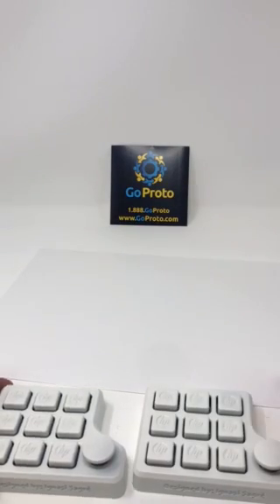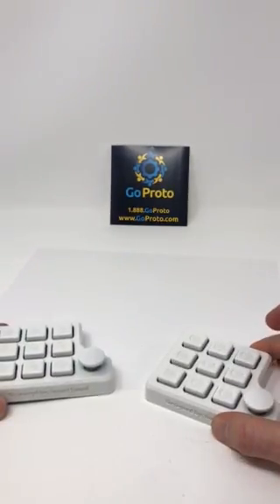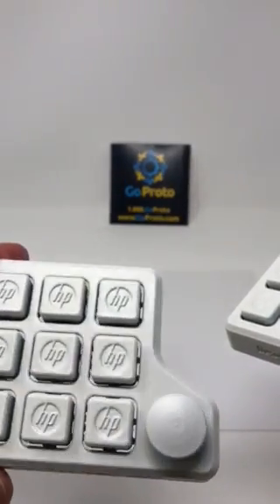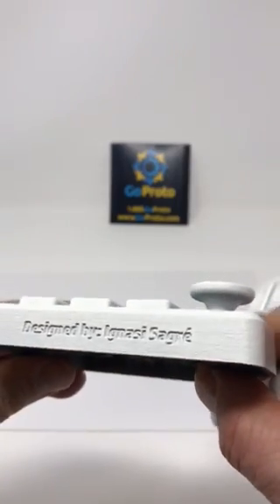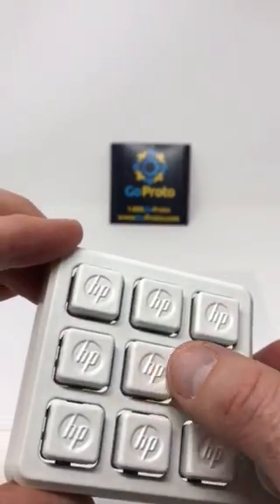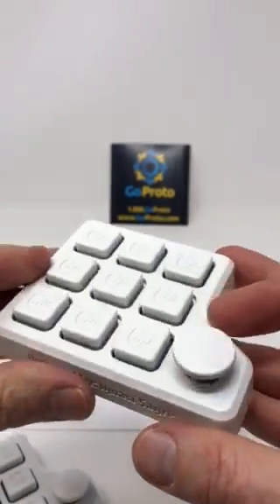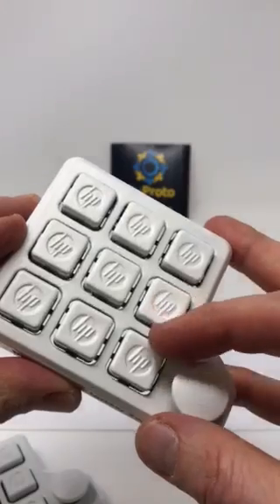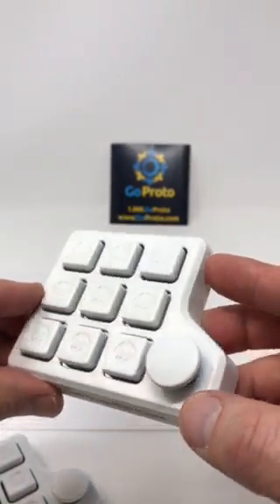Cerakote Multi Jet Fusion Part with and without Primer | GoProto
What presidents really want to see on their special day is videos of nicely finished MJF, or Multi Jet Fusion, parts from GoProto. We'll oblige! Enjoy this quick video of some Cerakoted parts with and without primer.

More like this video (Hydrographic Dipping Capability | HP's Multi Jet Fusion 3D Printing | GoProto)

Normally, the process of custom manufacturing would involve expensive and extensive trial and errors with injection molds and/or CNC machining. The purpose behind this solution is to give rapid and real time prototyping results to ensure the end result will be as designed and function appropriately.

Transcript:
Hello, this is Jesse with GoProto. Just wanted to show some parts and printed in Multi Jet Fusion that have been coated with white Cerakote and also to be able to show the surface finish as well as the color. So, here's a plain white sheet of paper we're in a white photo booth and then here are two parts that are printed in Multi Jet Fusion the one on the left does not have primer applied to the part prior to the Cerakote application where this part does so you can see here on the side printed very nicely but you can see some graininess there and some of the build layering same with up here on the top some of the stair-stepping in this little button but you can see that the resolution of the graphics for the HP love are very clean and then this is a paint application so the paint is applied onto this surface in the backside it's not painted so you can see what the raw part looks like and then here is a fire with primer so you can see that the surface finish is very clean it does fill in the build lines much better it does add a little paint thickness here and fills this a little bit though you still can't see some layering and it's got a nice kind of matte almost kind of eggshell sort of surface finish on it thanks.